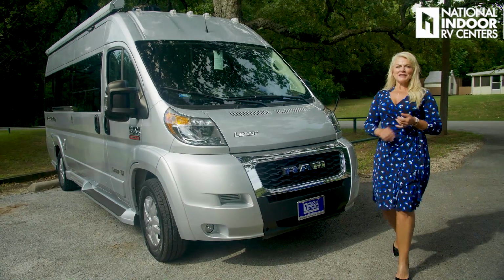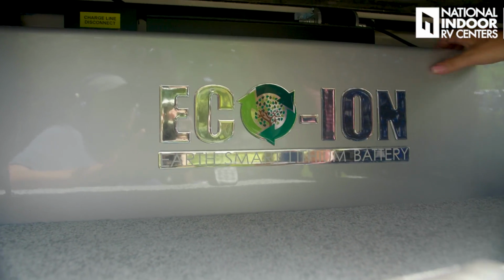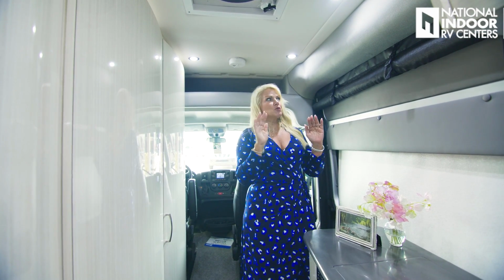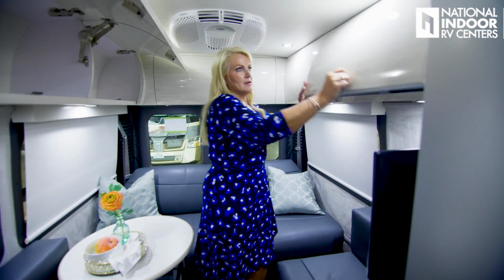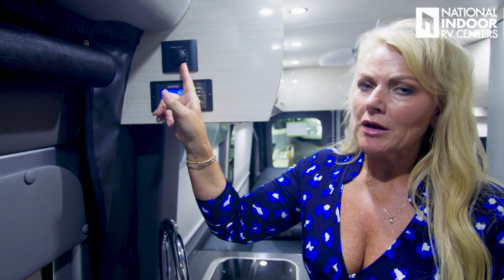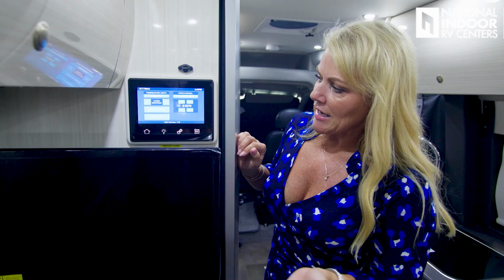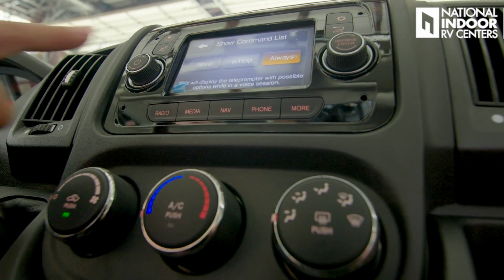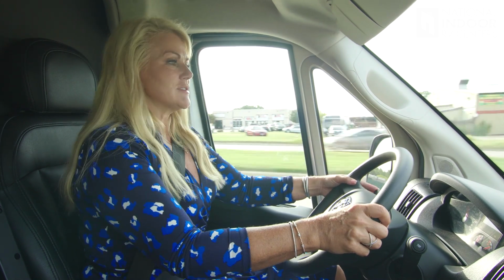2020 Pleasure-Way Lexor TS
Chapters:

Intro: 00:00
Engine: 02:50
Exterior: 03:26
Awning: 04:23
Wet Bay: 09:06
Interior Entrance: 11:36
Kitchen: 14:42
Bathroom: 17:11
Bedroom/Living Room/Dining: 19:06
Making Bed: 26:49
Touch panel: 28:48
Alternate floorplan: 32:33
Dash: 34:22
Driving: 44:17

to see this and other Pleasure-Way models.

- Join Angie for a tour of this beautiful 2020 Pleasure-Way Lexor TS.